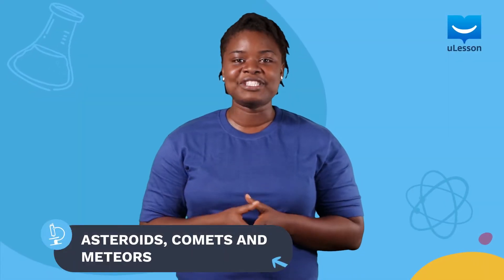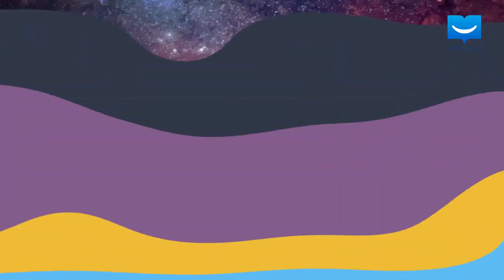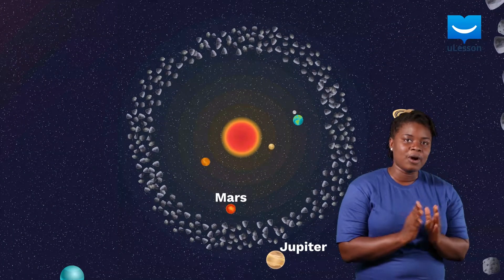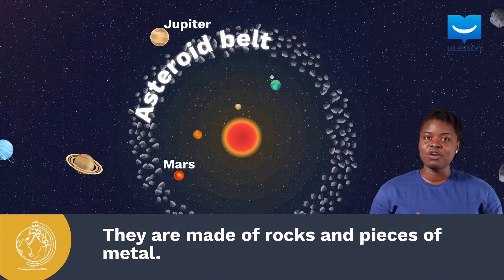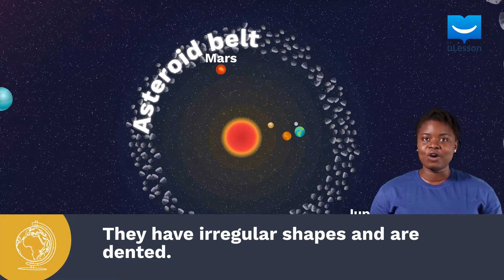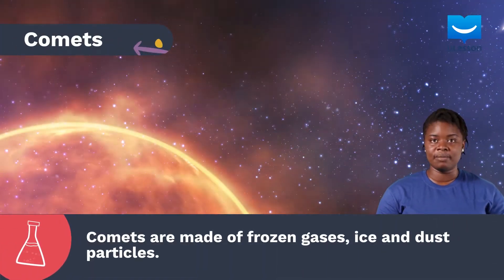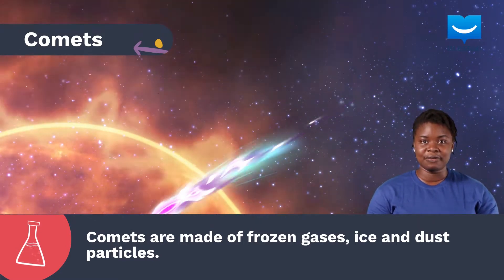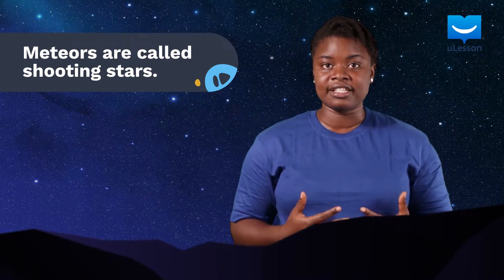Asteroids, Comets and Meteors | Basic Science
What are asteroids, comets and meteors?